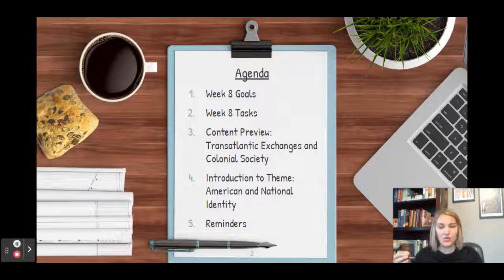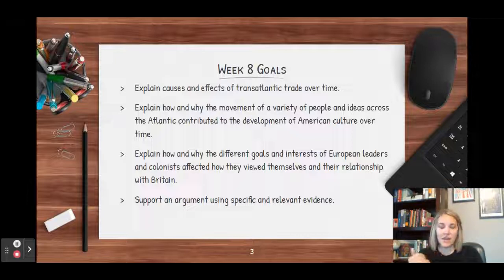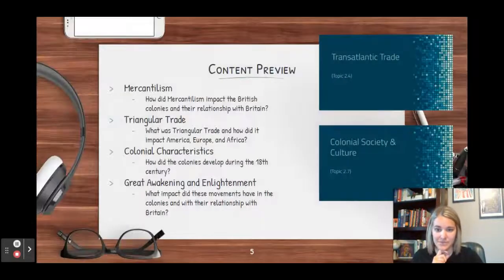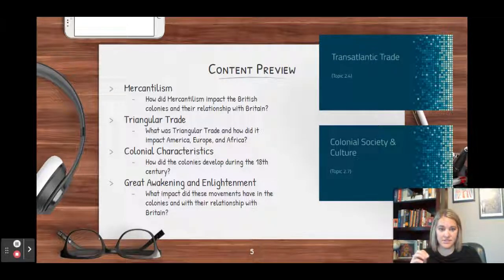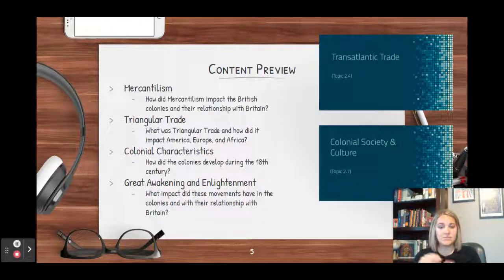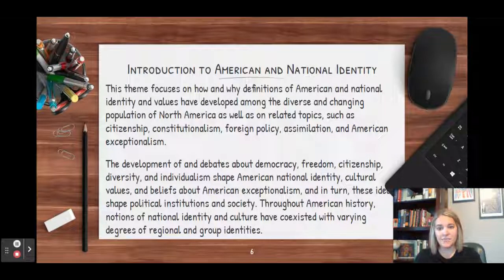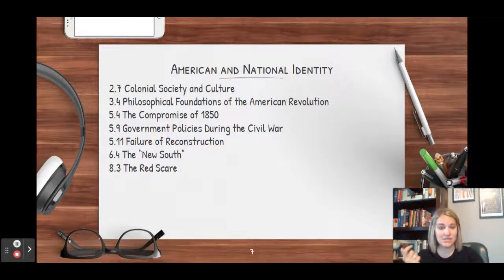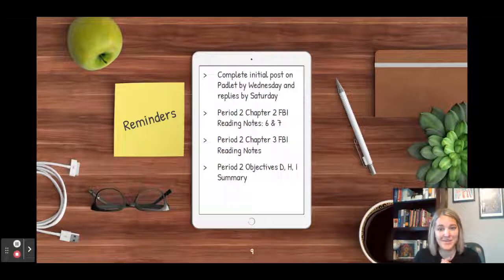APUSH Boot Camp Week 8 Introduction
Welcome to the APUSH Boot Camp! This video explains goals and tasks for Week 8 and discusses the theme of American and National Identity.